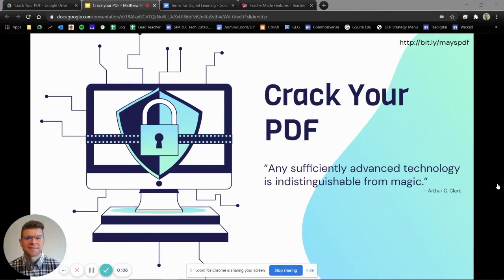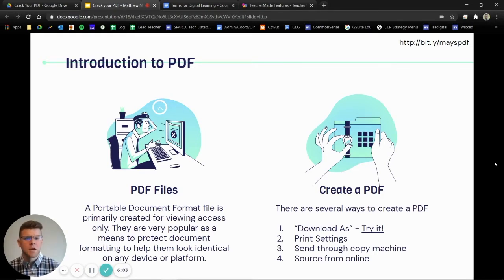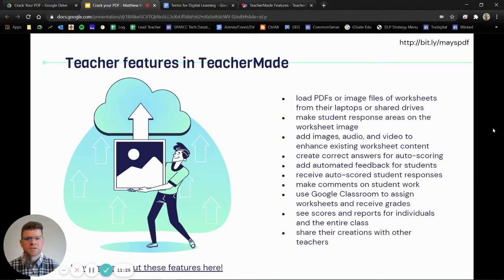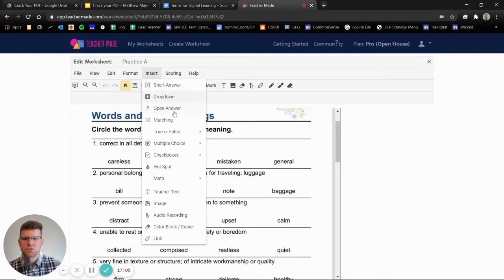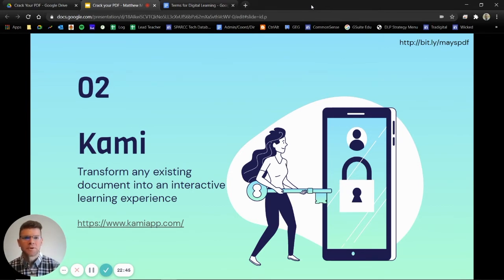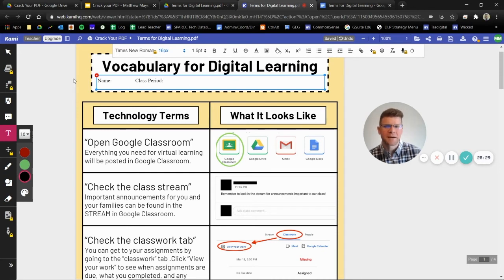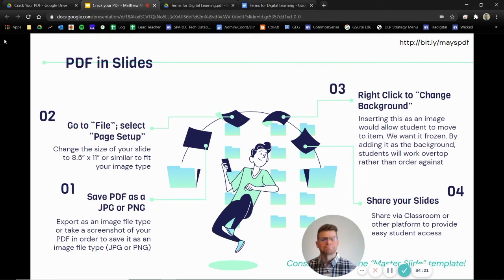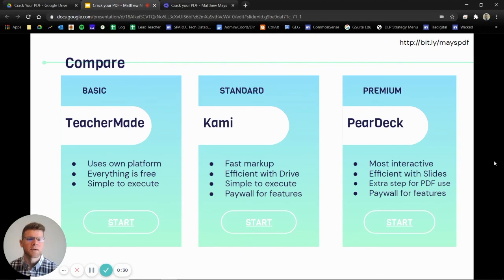Crack Your PDF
Welcome to your online walkthrough for cracking into your PDF files in a number of helpful ways! This video is intended for K-12 teachers who would like to utilize PDFs with their students in new and innovative ways.

to make your own copy of the slides used in this session.